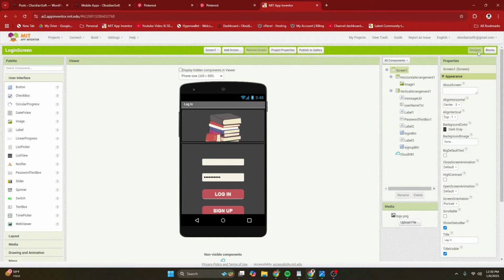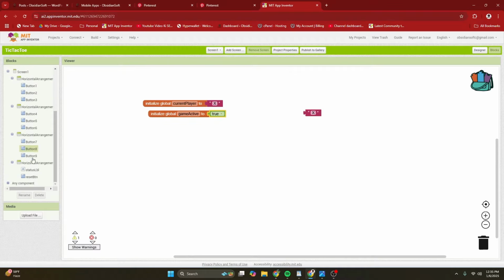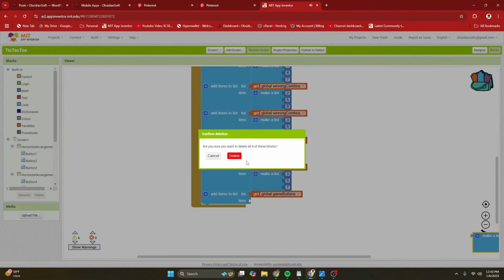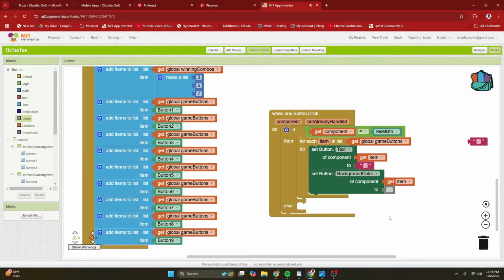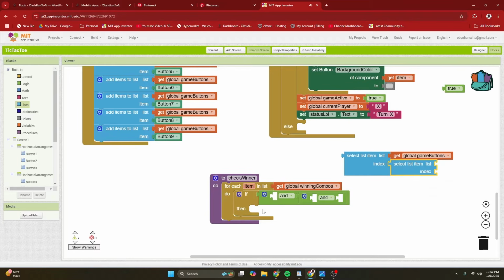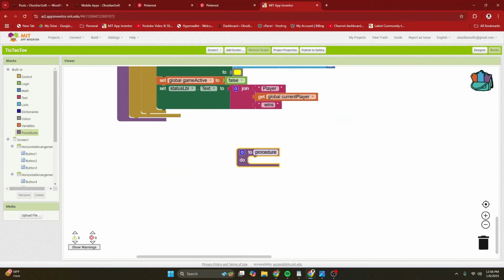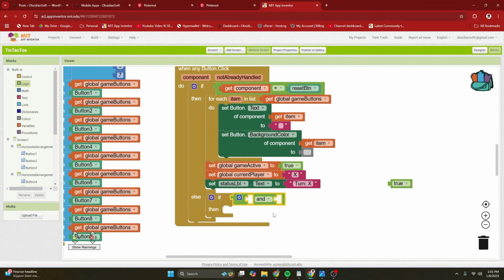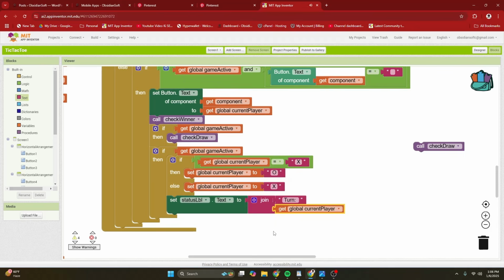Tic Tac Toe in MIT App Inventor (No Extensions) | MIT App Inventor Tic Tac Toe Game (Full Tutorial)